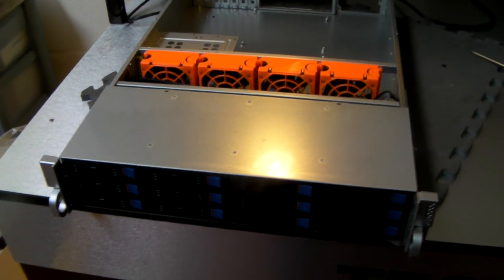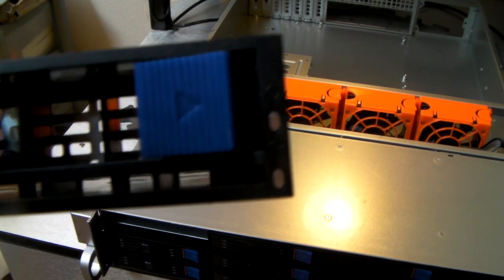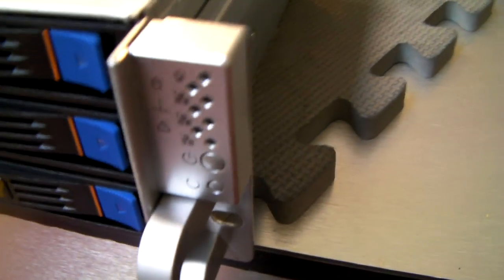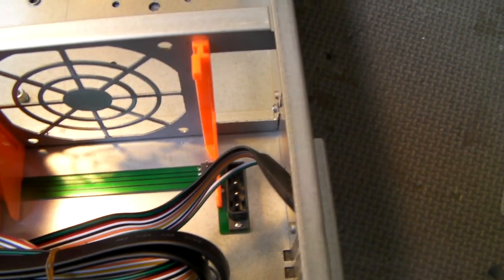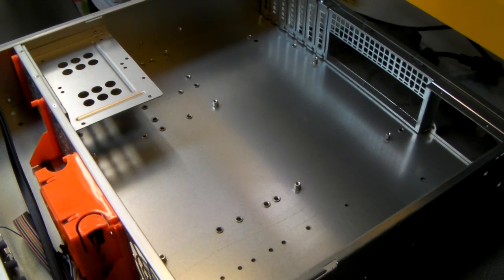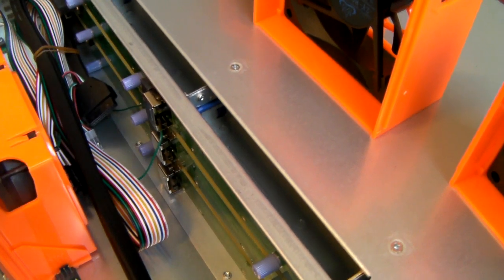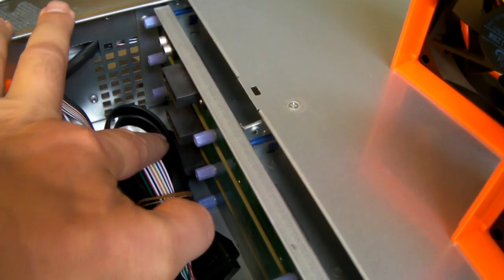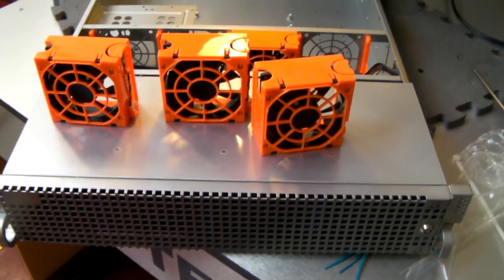X-Case RM 212 Gen II - 2u 12 Bay Hotswap Rackmount Chassis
2u rackmount with 12 Hotswap bays.Takes 2u single or redundant Psu's.